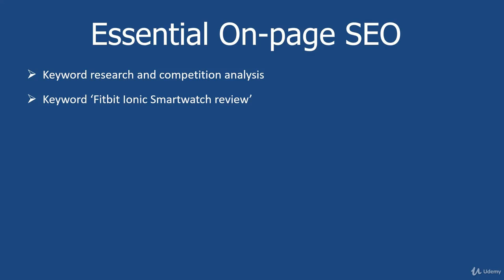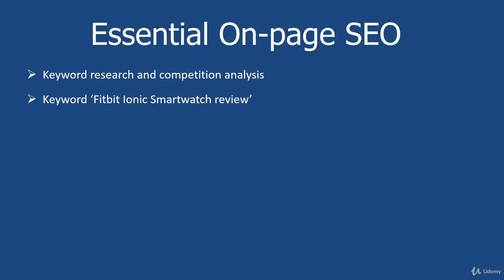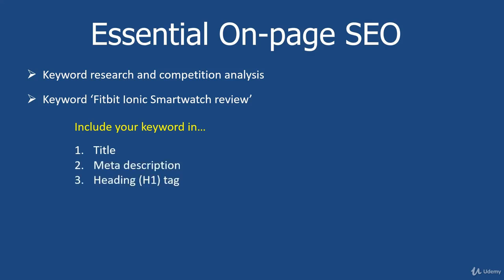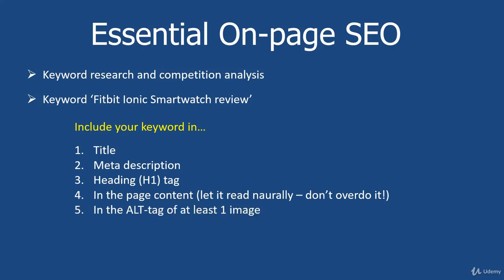Vid 34 On page SEO